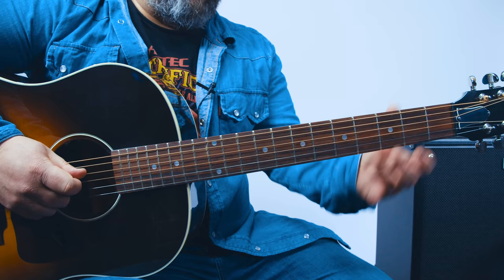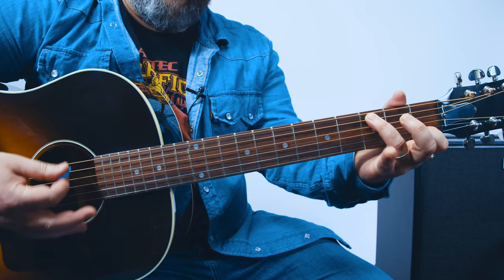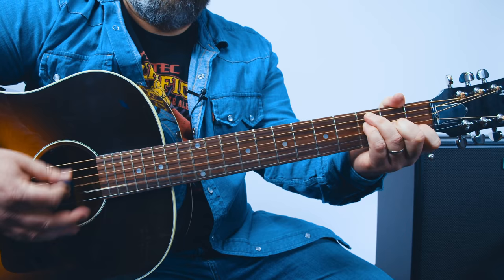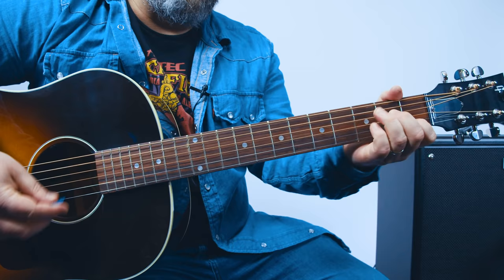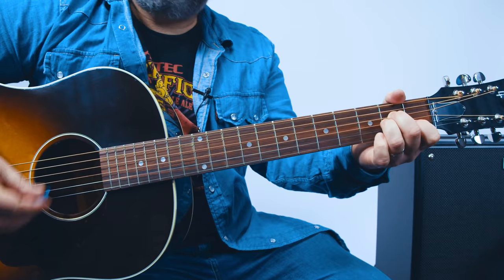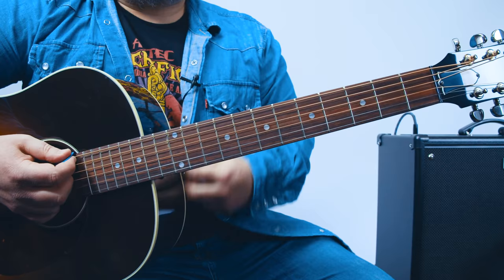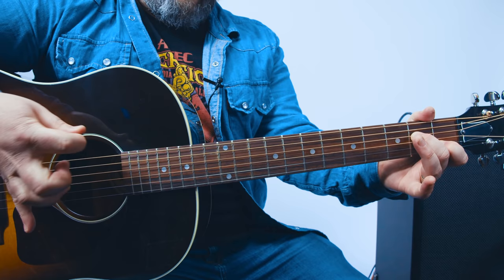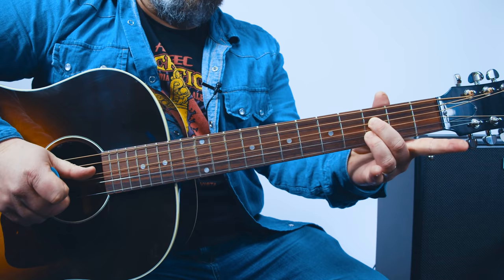Cat Stevens Peace Train Guitar Lesson + Tutorial